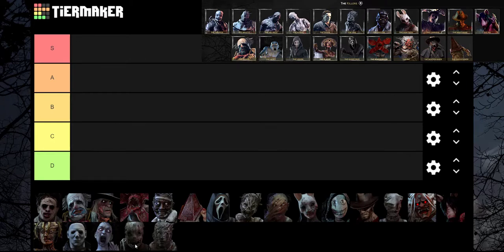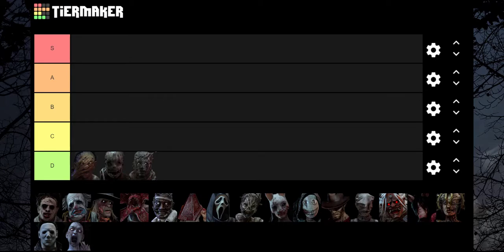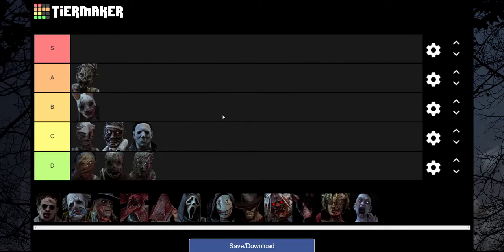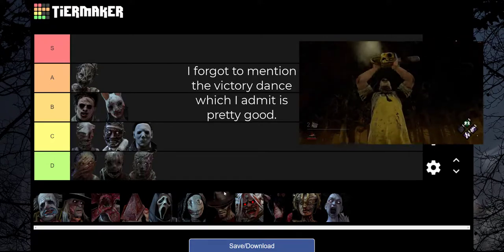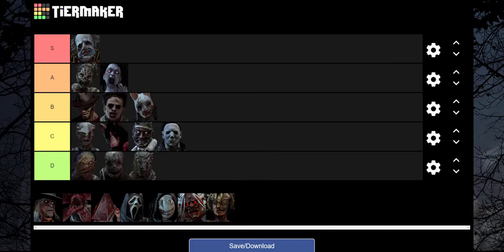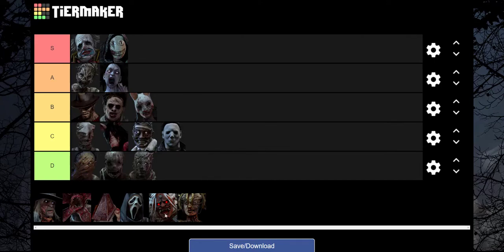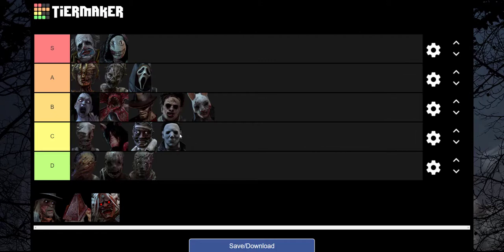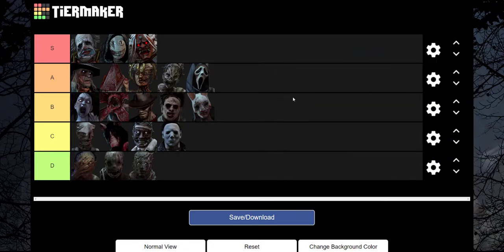Dead By Daylight Mori Tier List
I play Dead by Daylight. Today I rank the methods the killers use to... Well... Kill people. Enjoy!